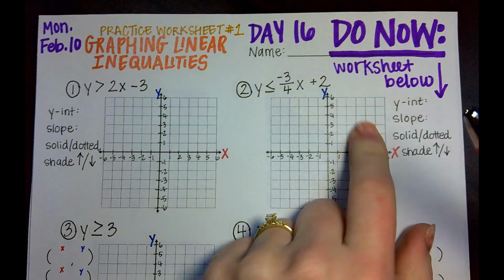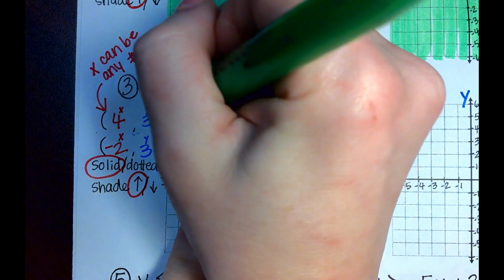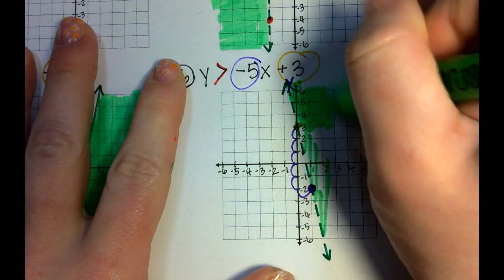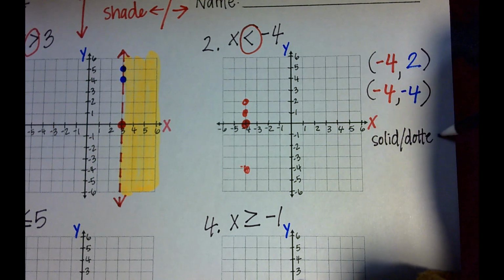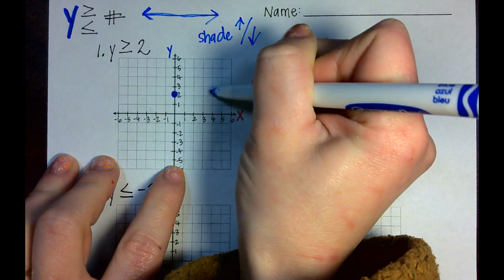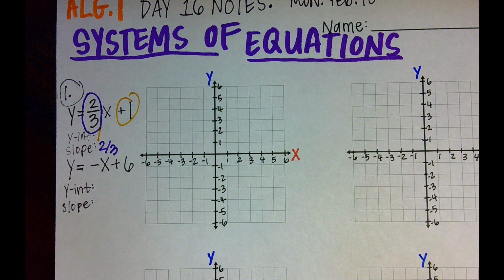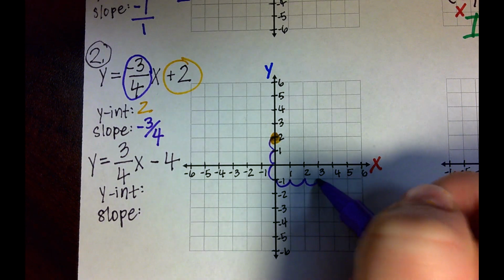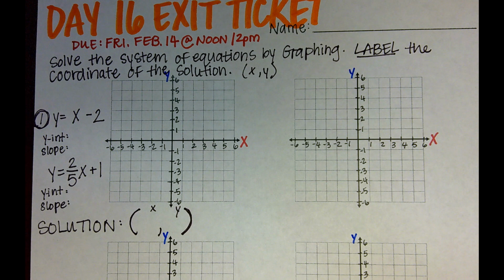Algebra 1 Day 16: UNIT 2- Graphing Linear Inequalities & Graphing Systems of Equations